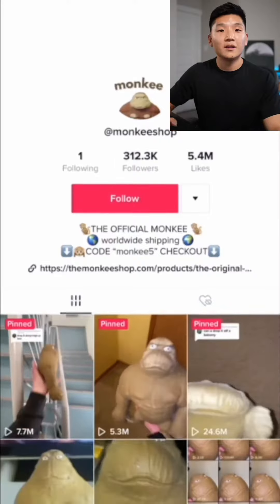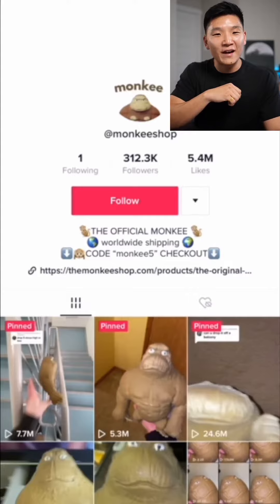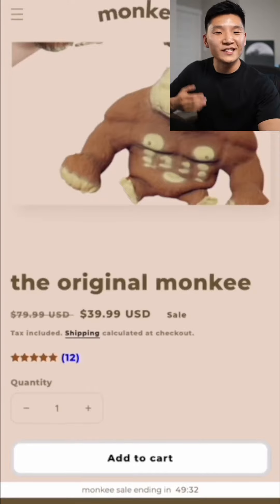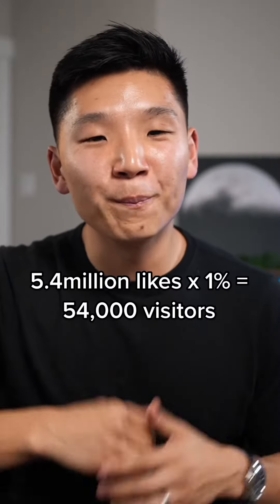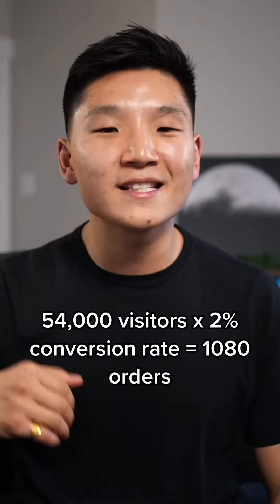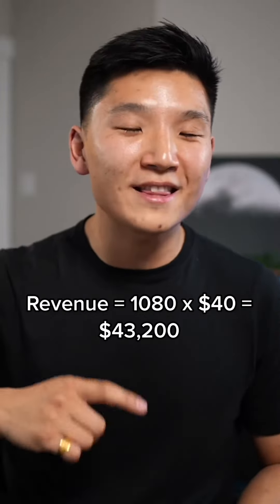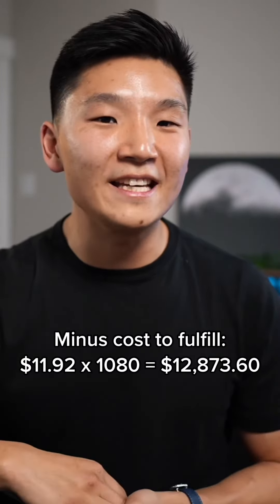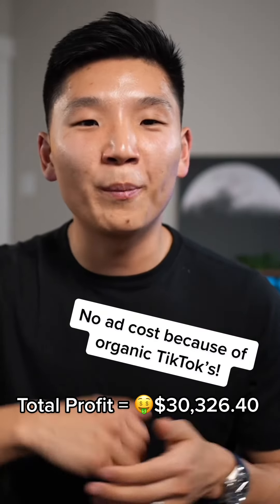I can’t believe this product made an easy $40k with TikTok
I can’t believe this product made over $40k using Shopify and AliExpress